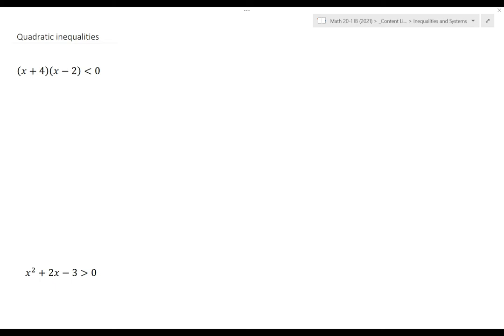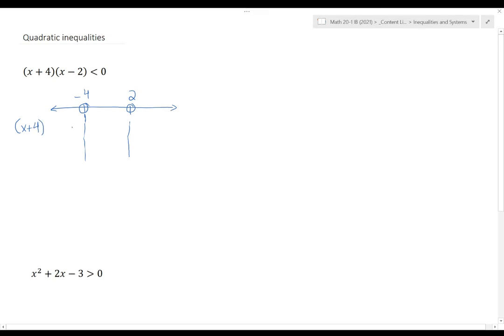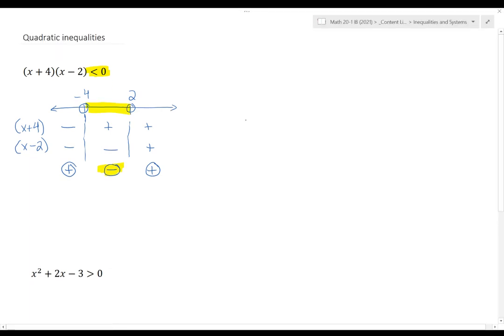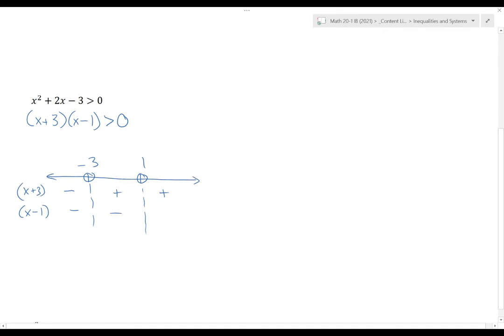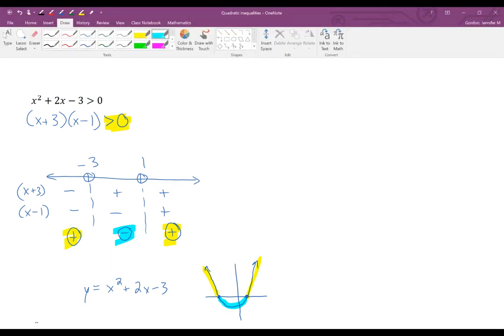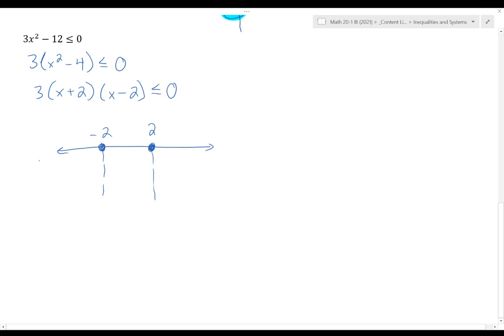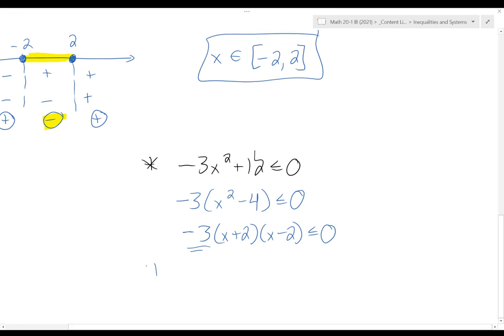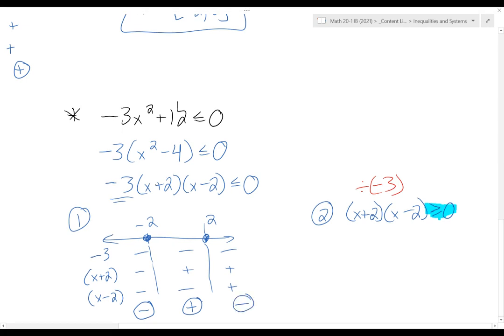Quadratic inequalities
Math 20-1 IB (AA) - Systems and Inequalities
Lesson #2